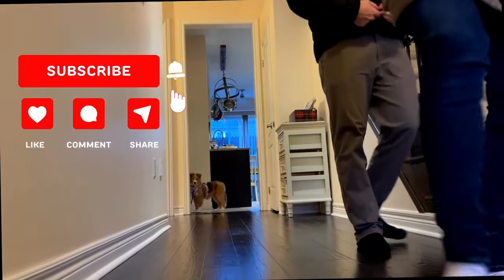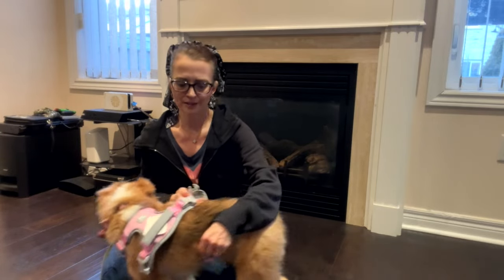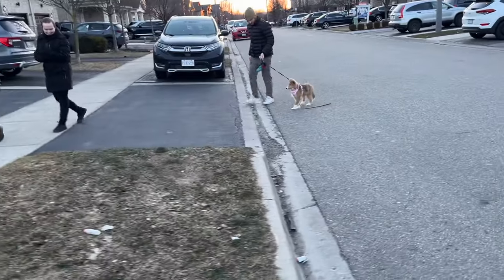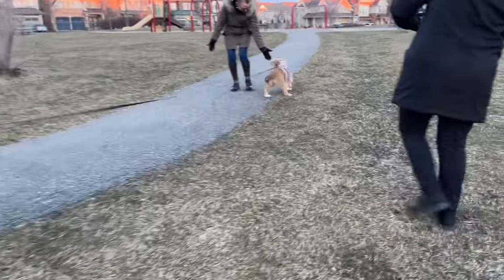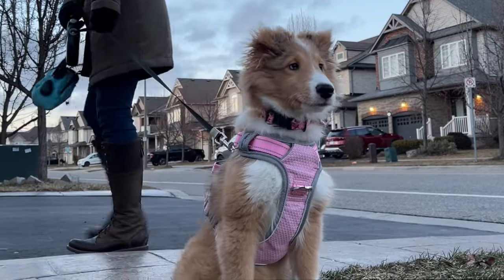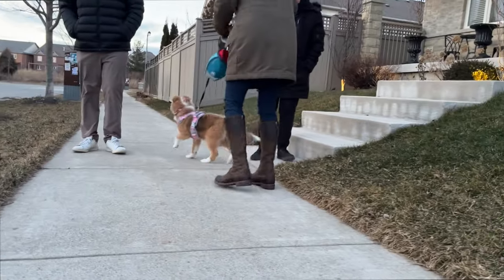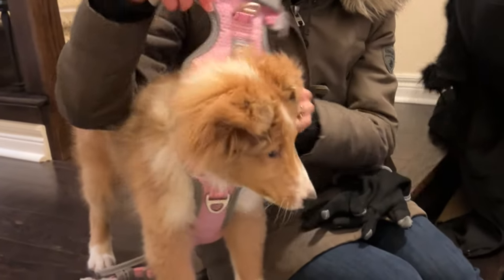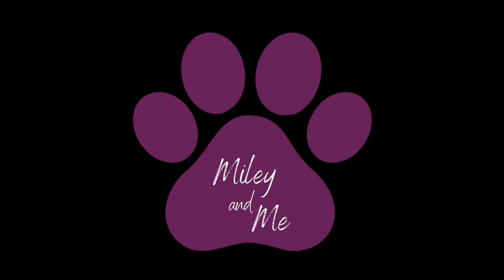EXCITED PUPPY'S FIRST WALK | CUTENESS EXPLORING THE GREAT OUTDOORS WITH MILEY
Hi there!  My name is Miley and I am a Shetland Sheepdog.  I live with my family in Canada.  I can't wait to share all my adventures with you.

In today's video I am going for my first walk ever!!! I am so happy to share my exciting first day with you.